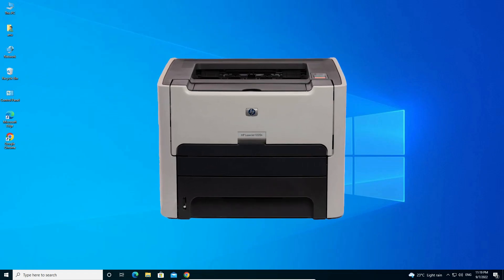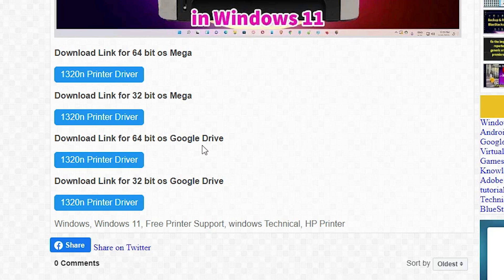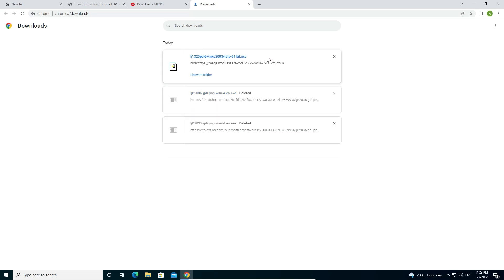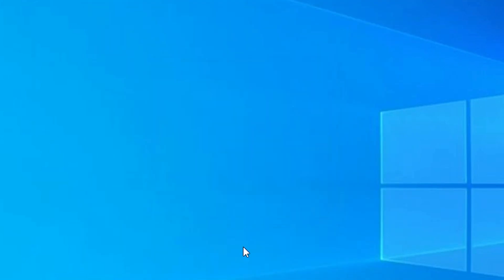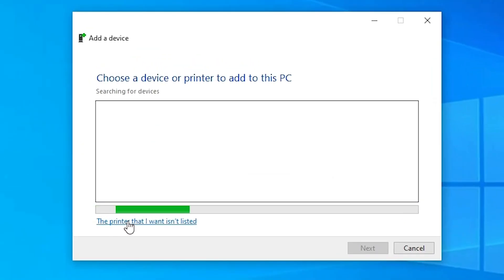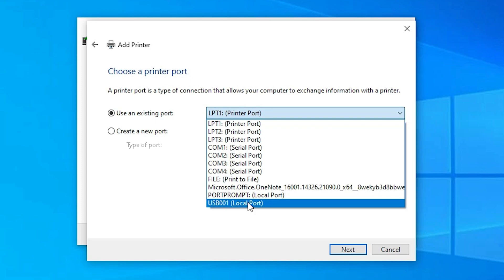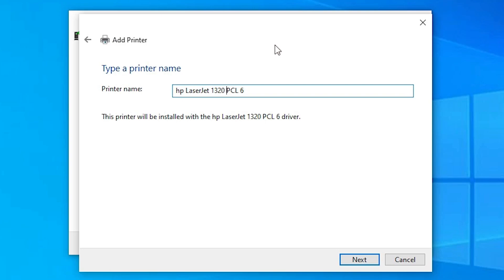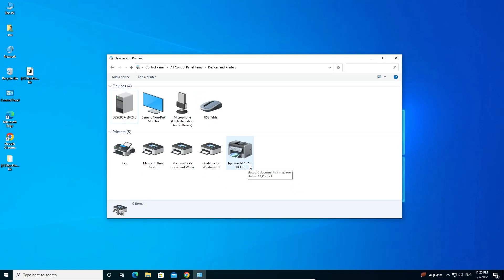How to Download & Install Hp LaserJet 1320n Printer Driver in Windows 10 PC or Laptop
In this Video We are going to see How to Download & Install Hp LaserJet 1320n Printer Driver in Windows 10 PC or Laptop by the Simplest Way.